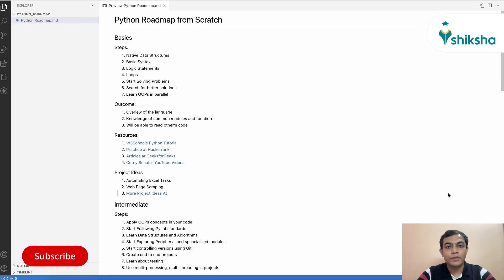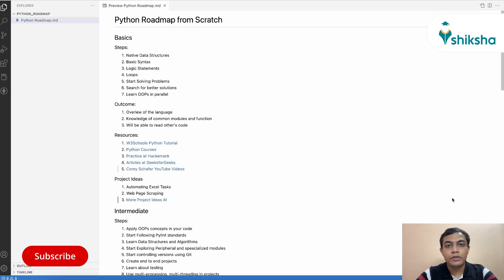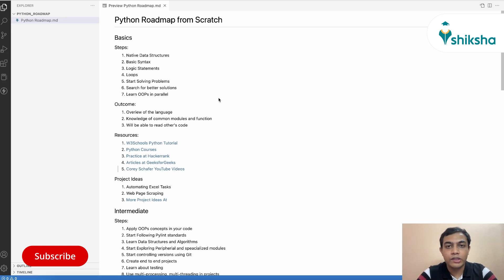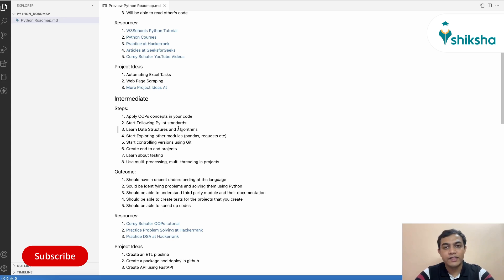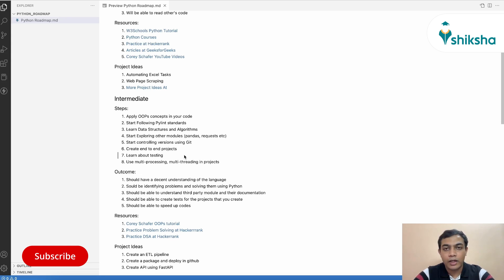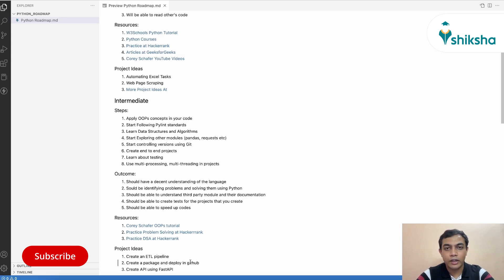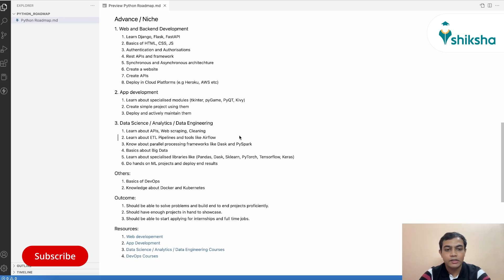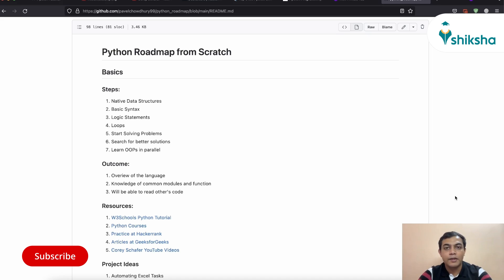How to learn Python from scratch? | Beginner, Intermediate & Advanced Python learning roadmap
Programmers today cannot ignore Python. It is one of the most important programming languages of the times and must be on any programmer's bucket list. Python, as a general purpose high level programming language, is popular for its simplicity. It enables developer to create software with fewer lines of code & facilitates better readability and less complexity.

Contents
00:00 Introduction
00:36 Learn Basics Of Python
01:05 Resources for learning basic Python
02:05 Python practice platforms
03:04 Latest Modules In Python
05:16 Beginner Python Project Ideas
05:56 Intermediate Python
10:17 Intermediate Python Project Ideas
11:24 Advanced Topics In Python
11:33 Web Development In Python
12:20 App and Game Development In Python
12:50 Data Science Analytics and Data Engineering In Python
13:56 DevOps Tools Learning Docker and Kubernetes

Top Python courses to explore -
1) Complete Python Bootcamp: Go from zero to hero in Python 3

Python articles to explore -

About Naukri Learning
Naukri Learning helps you discover, search & compare online courses to choose the best of the lot for your professional growth. We are constantly working to bring you a carefully curated list of courses and certifications from leading course providers & universities, so you can fulfil your career ambitions through continuous upskilling.